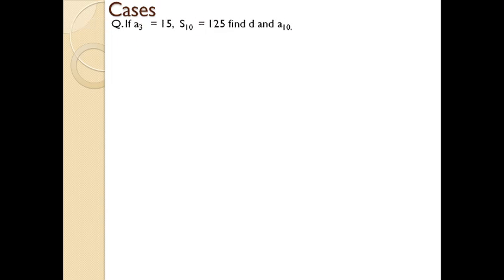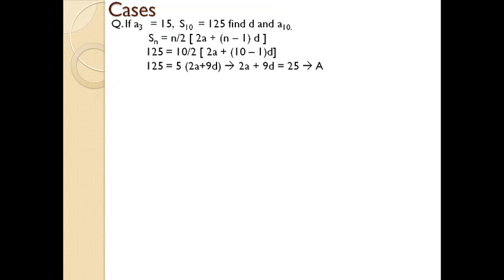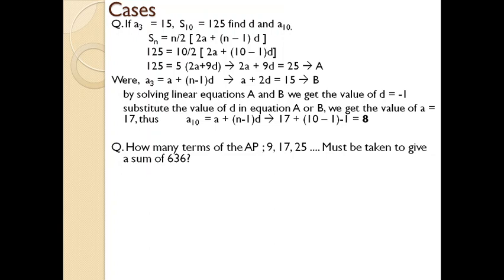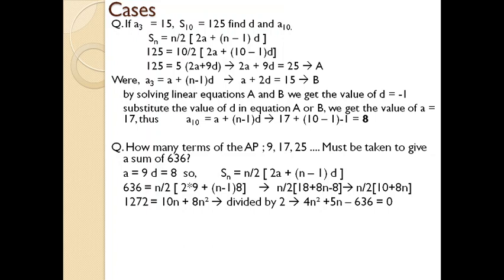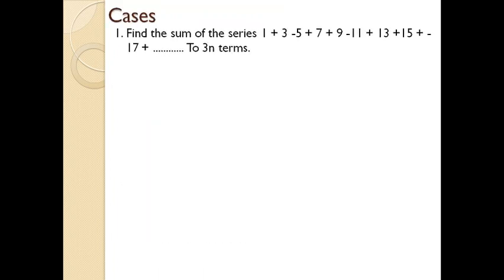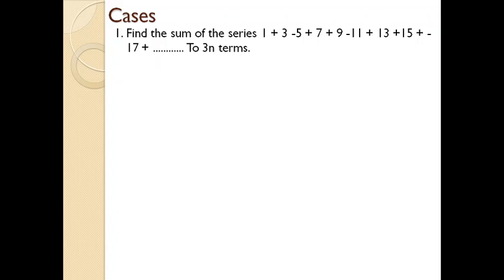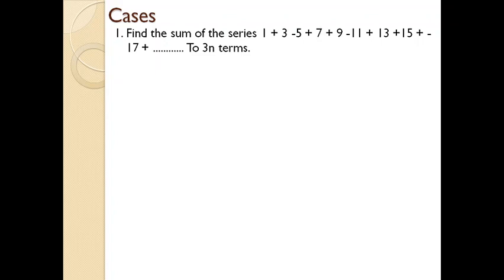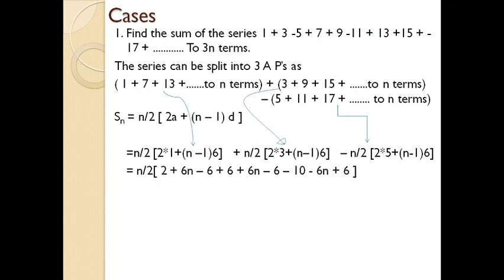Basic numerical methods 13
sum of n terms of an arithmetic progression – comprehensive case studies